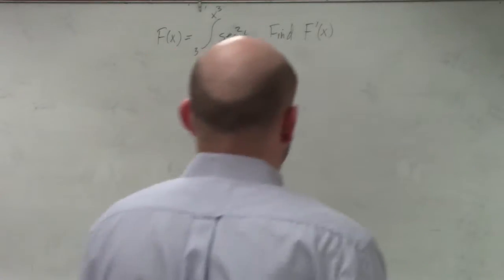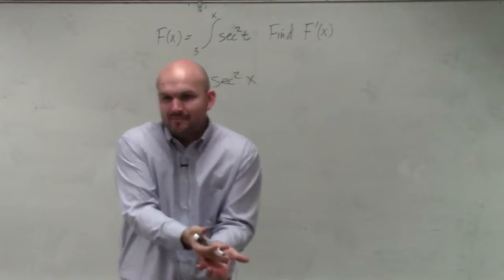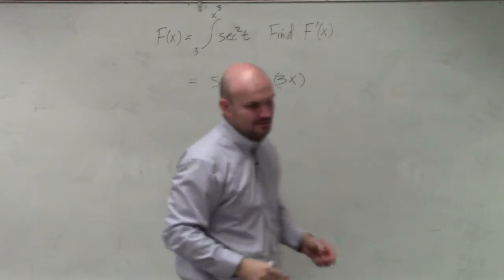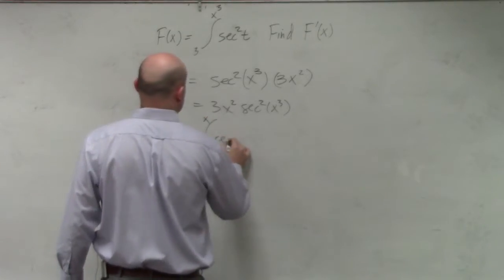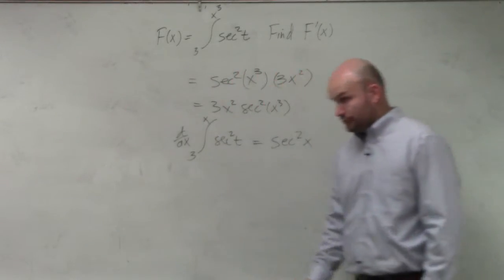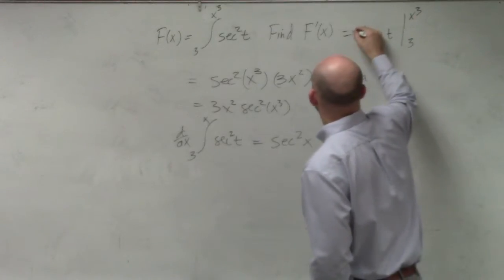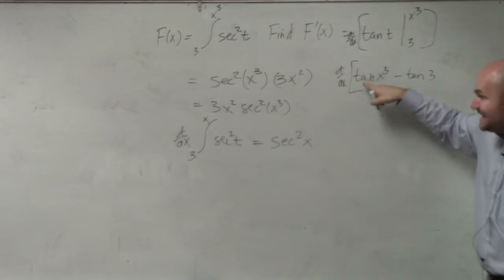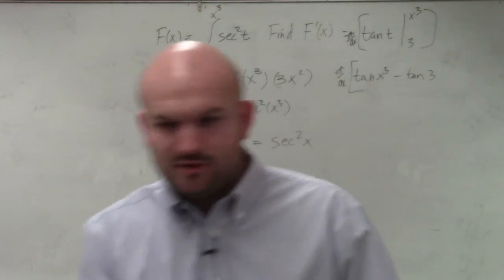How to apply the 2nd ftc with secant squared